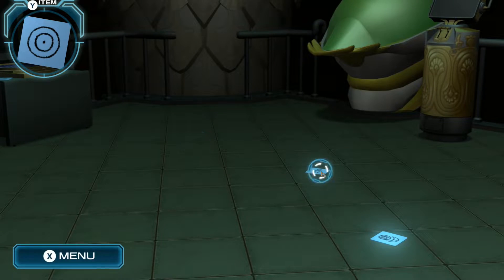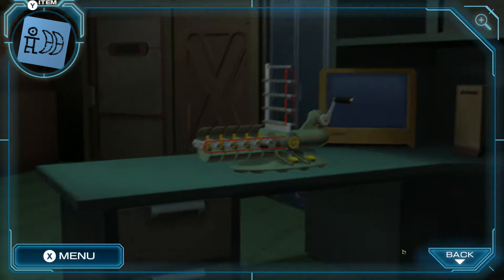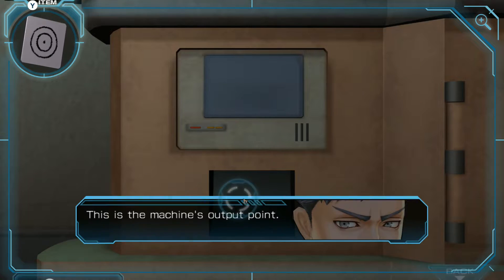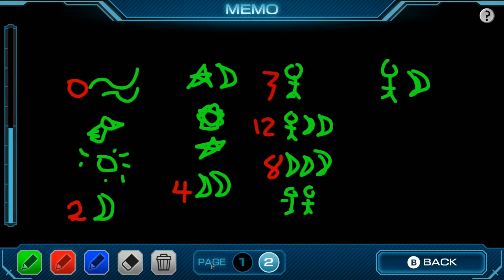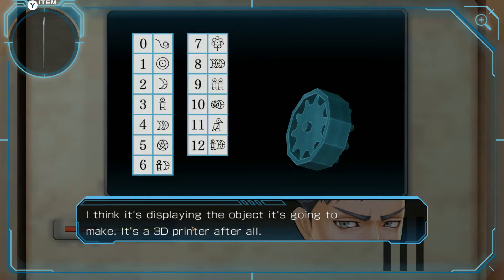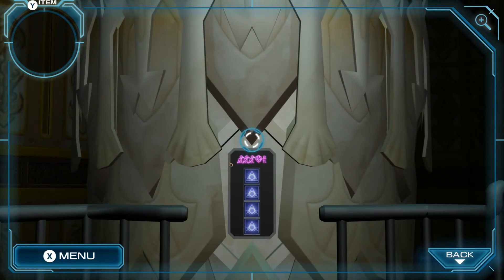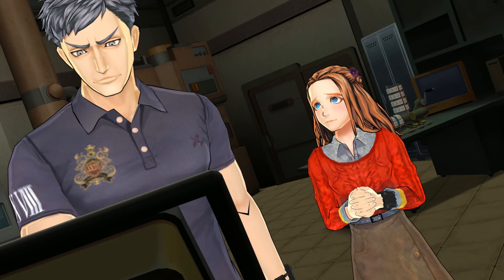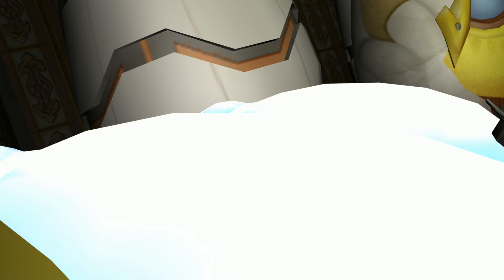Cipher | Lets Play Zero Escape Zero Time Dilemma (ZTD) Blind Gameplay Part 8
Let's Play Zero Escape Zero Time Dilemma Blind Gameplay Part 8! Today, we seek an alternate universe in the Transporter Room.

If you enjoyed this video, please consider leaving a like and a comment! Thank you!

From the Steam Store Description:

The experiment wasn’t supposed to be like this.

Nine participants awaken in an underground facility, imprisoned with a strange black bracelet on their wrists. To escape, they must play a game with deadly consequences. The rules are simple--after six people are killed, the escape hatch will open. Who will live, and who will die? The choice is yours. Let the Decision Game begin…

Game Features

Think Your Way Out

Explore 3-D environments for clues to solve mind-bending puzzles and escape your prison.

Decision Game
Question your morality in a series of life-or-death decisions where even the best option carries horrifying implications.

Cinematic Gameplay

Fully voiced and animated story sections push the boundaries of interactive fiction.
Non-linear Narrative

Jump freely between events and characters to piece together the fractured narrative and unlock multiple endings.
Old Faces, New Mysteries

Characters from the award-winning Nine Hours, Nine Persons, Nine Doors (999) and Virtue’s Last Reward are joined by a new cast of participants to bring first-time players up to speed and conclude the series for longtime fans.

Get the Zero Escape series on Steam now and check out the reviews.

Check out more Zero Escape Zero Time Dilemma walkthrough gameplay on the playlist.

This is my Zero Escape Zero Time Dilemma blind playthrough, which I hope you enjoy as we help Sigma, Carlos and Diana seek a way out!

Zero Escape Zero Time Dilemma is developed and published by Spike Chunsoft Co Ltd.